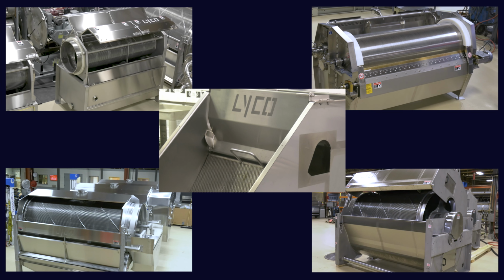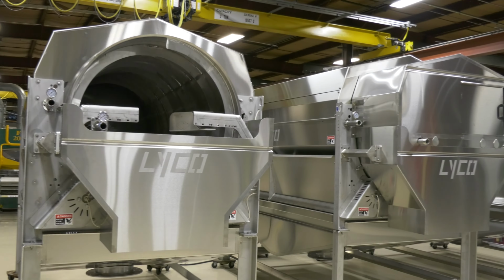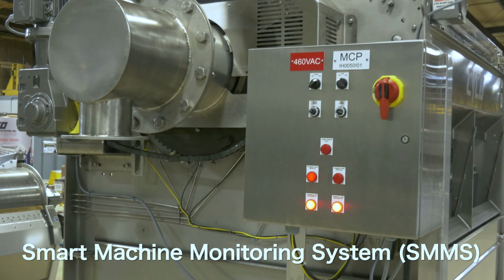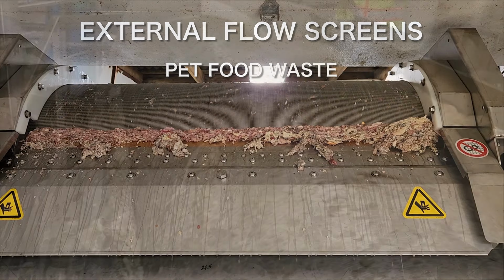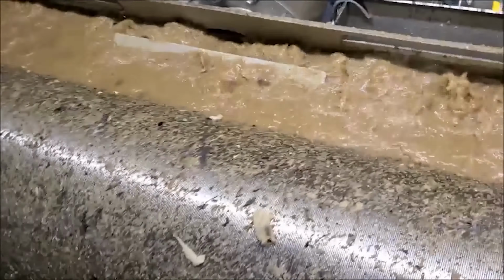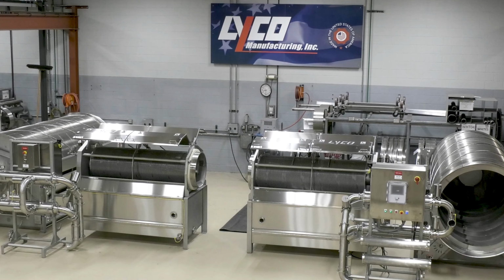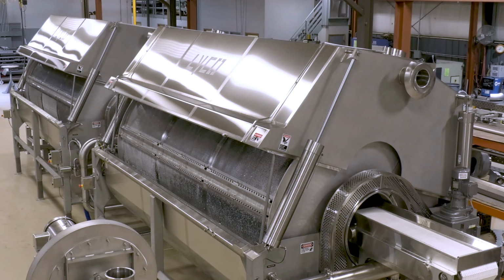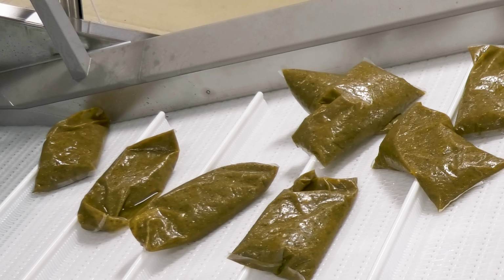We will be at the IPPE Trade Show 2024 | Lyco Manufacturing | Food Processing Equipment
Come see us at IPPE in Atlanta at booth #39137!